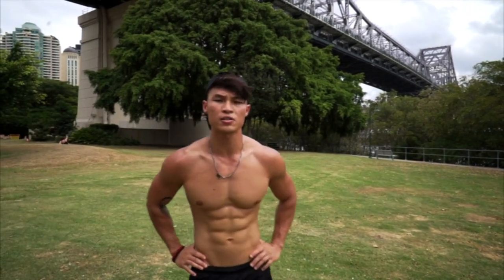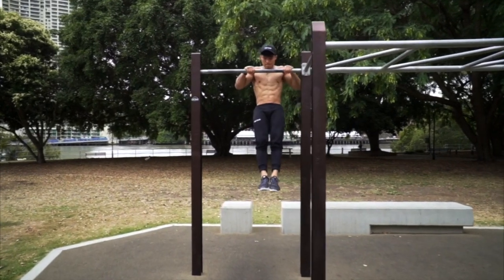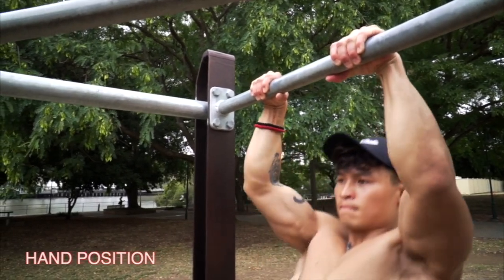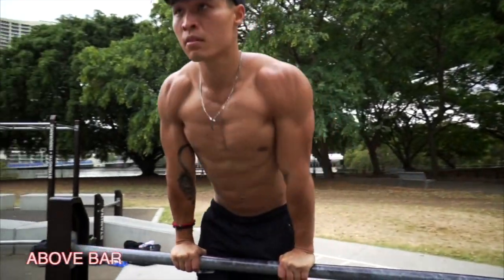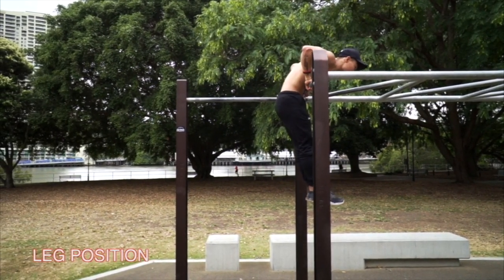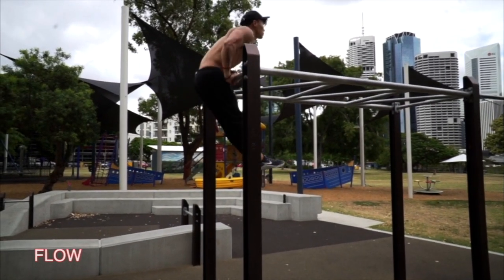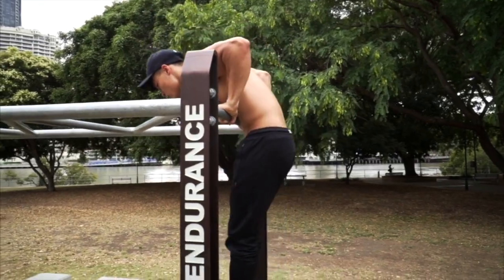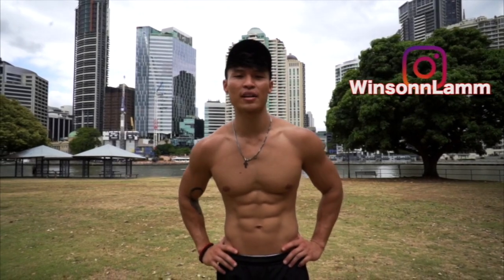How To do a MUSCLE UP in 3 Easy Steps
How To do a MUSCLE UP in 3 Easy Steps So you want to learn how to do a muscle up? Follow this muscle up tutorial shot in Brisbane Australia with this Muscle up master. He will have you conquering the muscle up in 5 mins flat.

If you are ever in Brisbane, Australia and want to learn how to do a muscle up quickly. Reach out to Winson Lam:

EQUIPMENT